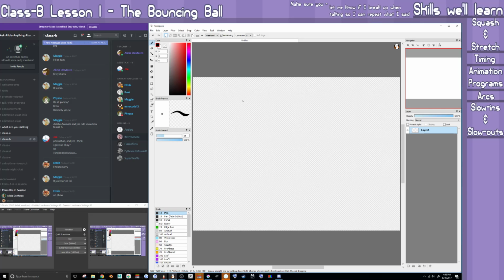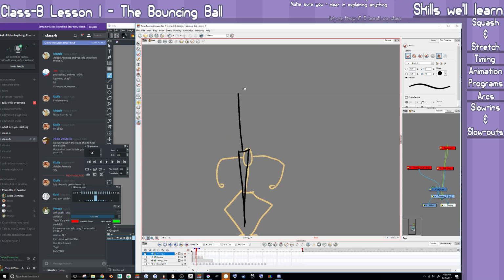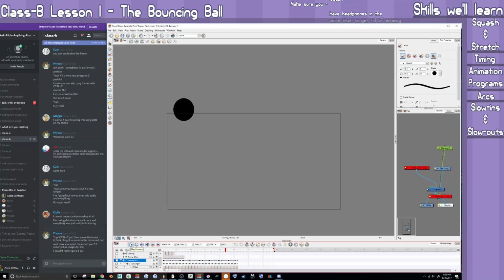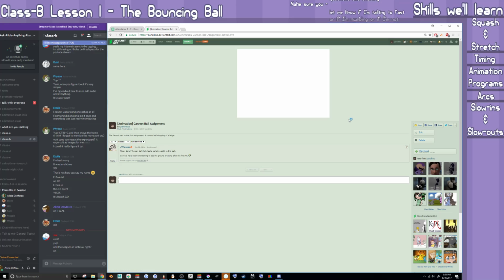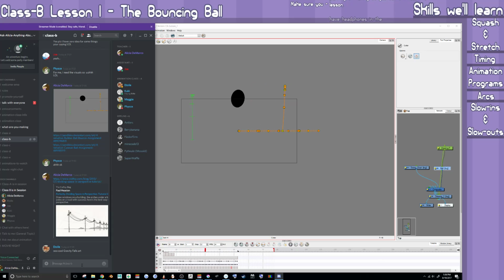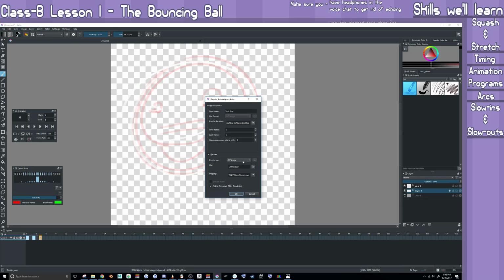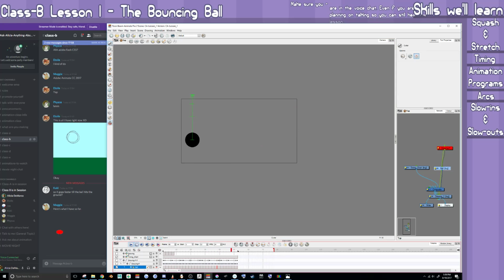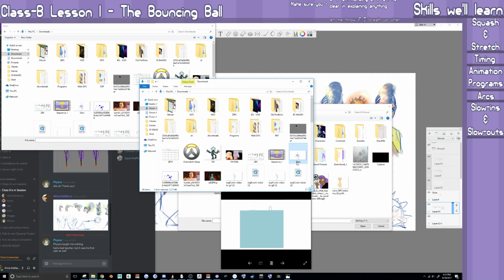Class B - Lesson 1